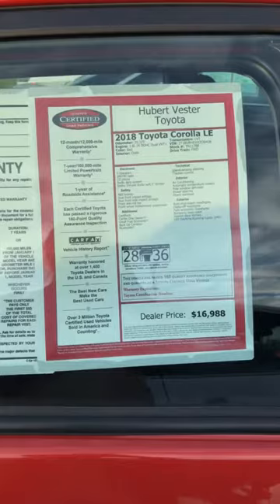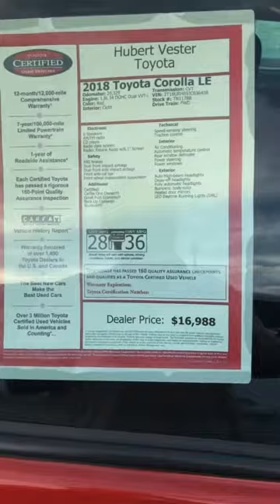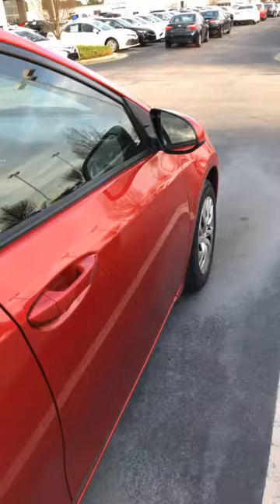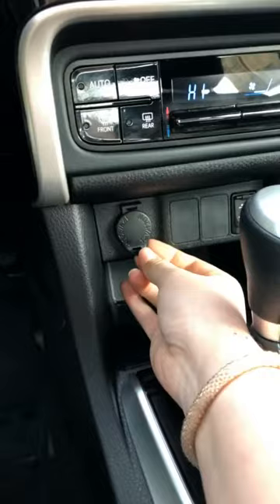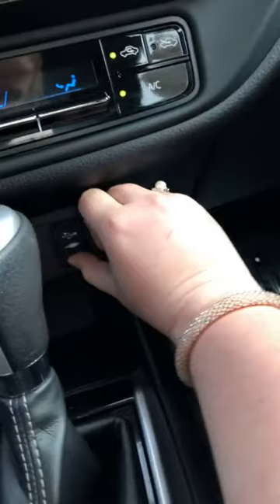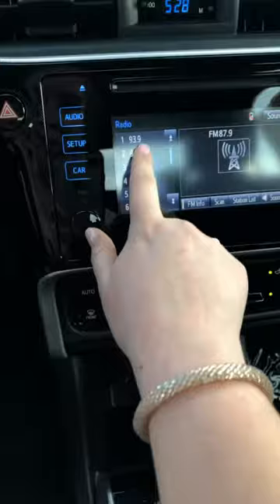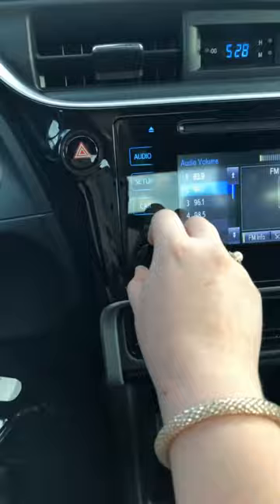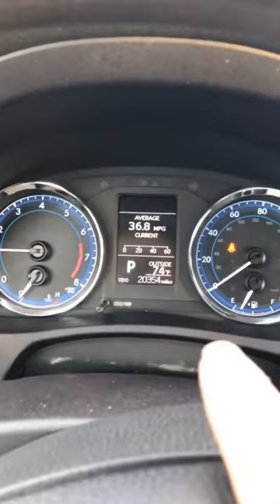DealOfTheDay - 2018 Toyota Corolla!!!